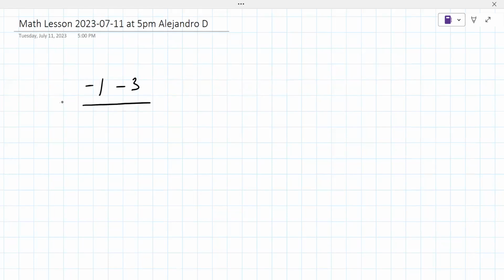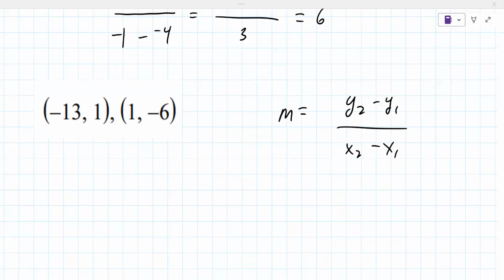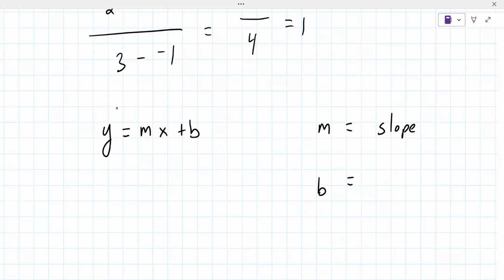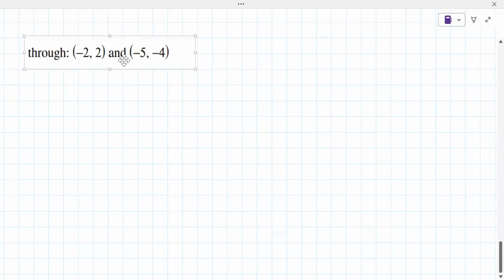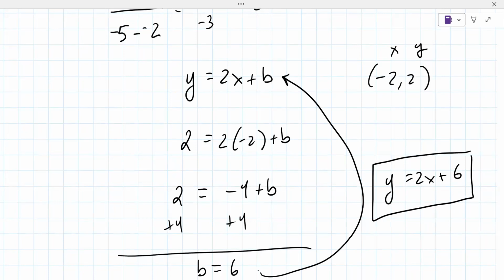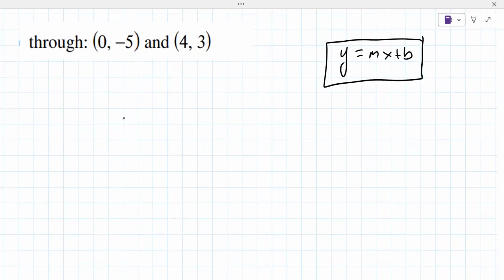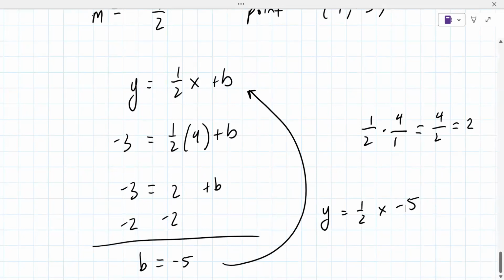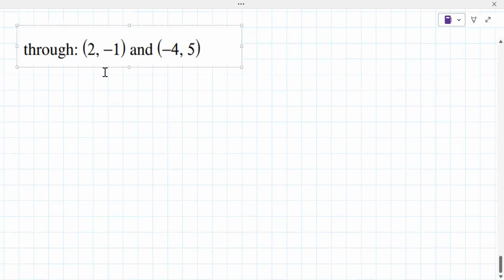High School Pre-Algebra Lesson [2023-07-11 at 5pm MST Alejandro D]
This lesson covered topics in Algebra 1 including calculating the slope from two points and then the equation of a line in slope-intercept form.